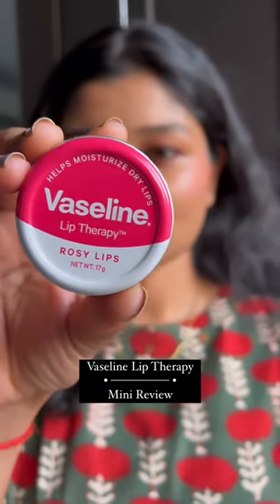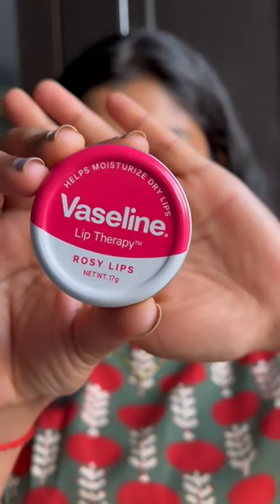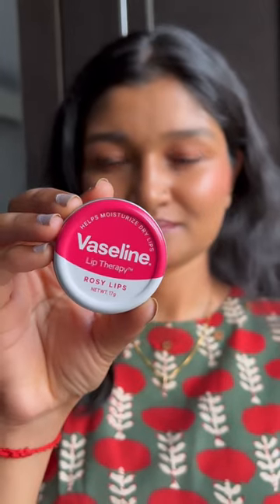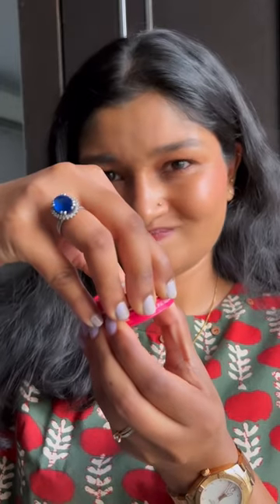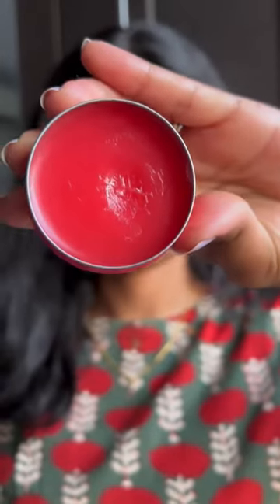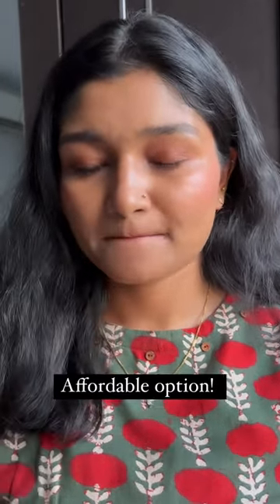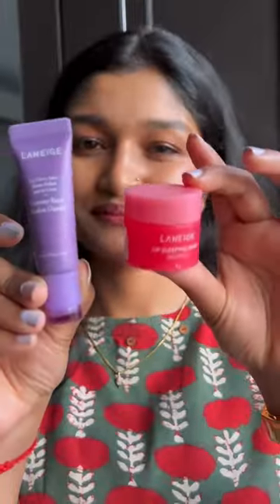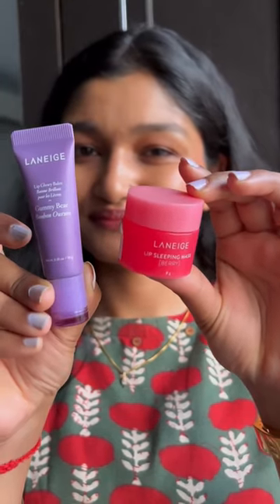Mini Review Alert 🚨: Vaseline Lip Therapy 💕vaseline vaselineliptherapy rosylips💋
Vaseline Lip Tins - Rosy Lips